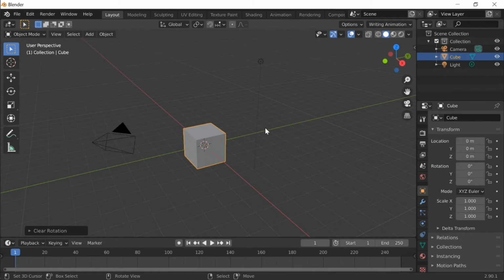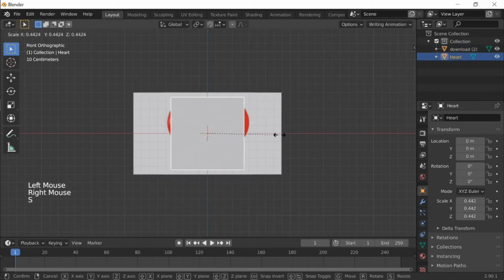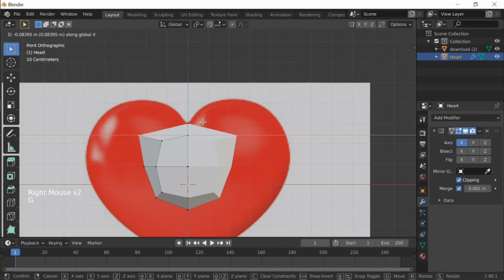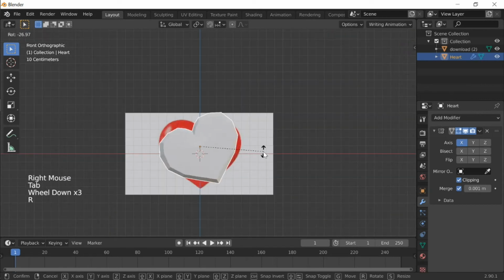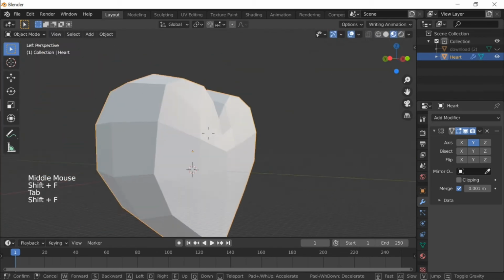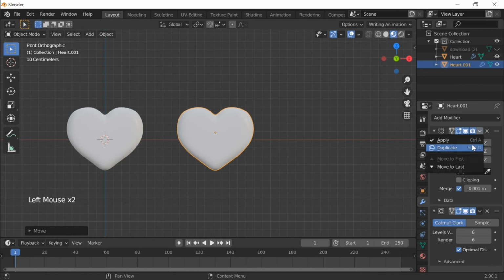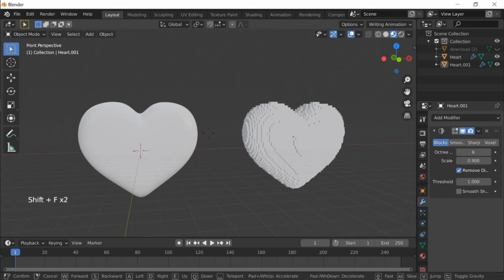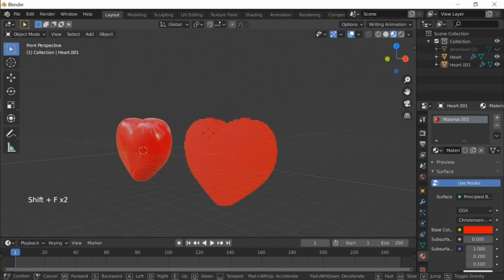MAKING A VALENTINE'S DAY HEART - Blender Tutorial #21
Today, I'm making a heart and a pixelated heart inside Blender 2.9. In this video, I used the re-mesh modifier to make the pixelated appearance. And I also used techniques in the new version of Blender to make the texture and model. And as always, HAVE A GOOD DAY!

0:00 Intro
0:53 Modeling
5:12 Pixelated Heart
6:31 Texture